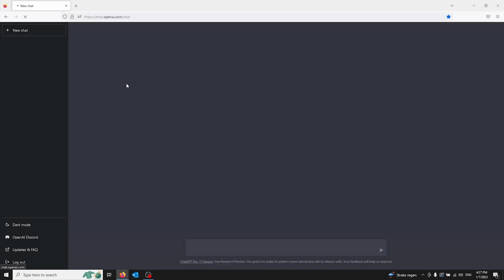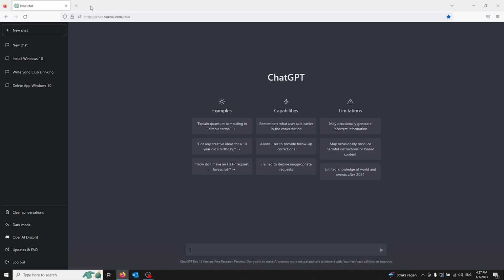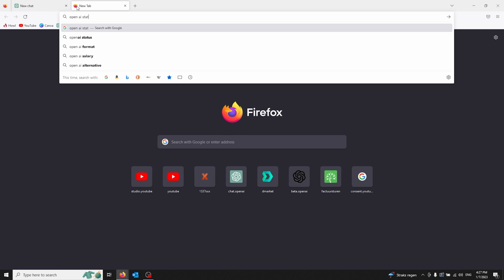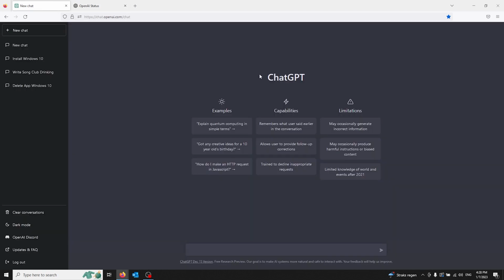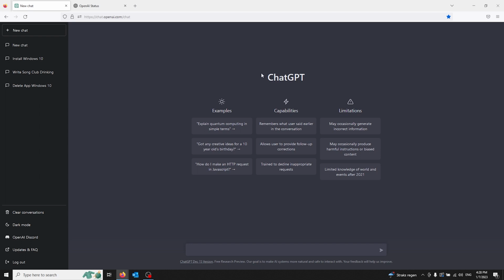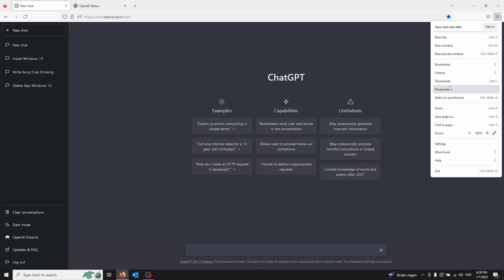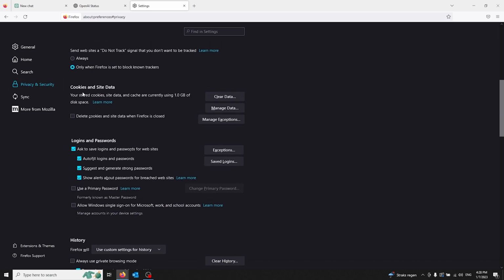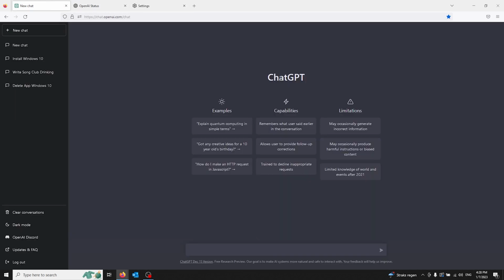How To Fix Too Many Requests In Chat GPT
Are you getting the "Too Many Requests" error message when using Chat GPT? In this video, we'll show you how to troubleshoot and fix this problem. We'll cover common causes for the error message, such as rate limits and invalid requests, and provide some solutions you can try. Whether you're a developer working with the Chat GPT API or just a user trying to get things working, this video has you covered. So if you're having trouble with the "Too Many Requests" error, be sure to check out our video and get the problem solved.

If you are receiving an error message saying "Too Many Requests" when using Chat GPT, there could be a few possible causes for this issue. Here are some steps you can try to troubleshoot and fix the problem:

1.    Check if there are any rate limits in place on your Chat GPT account. If you are making too many requests too quickly, it could be causing the error message.

2.    Make sure that you are sending valid requests to Chat GPT. If you are sending malformed or invalid requests, it could cause the error message to appear.

3.    Try increasing the rate limit on your Chat GPT account. This can help to prevent the error message from appearing if you are making a large number of requests.

4.    Check if there are any temporary issues or maintenance occurring with the Chat GPT service. If the service is down or experiencing issues, it could cause the error message to appear.

5.    Contact the Chat GPT support team for further assistance. They may be able to help you troubleshoot the problem and find a solution.

You could also try and flush your DNS cache with CMD (command prompt) this should most likely fix the issue!